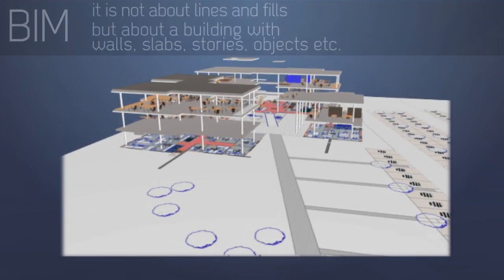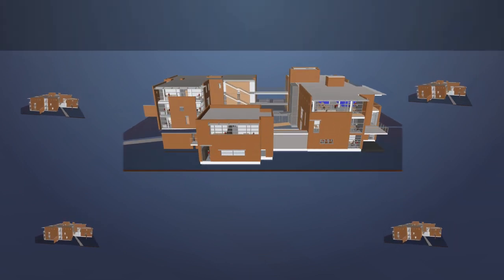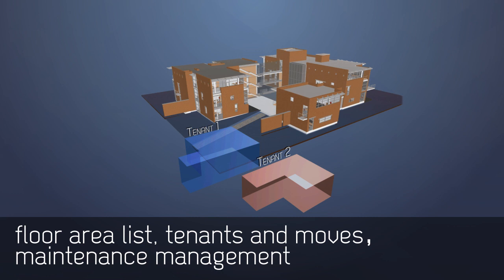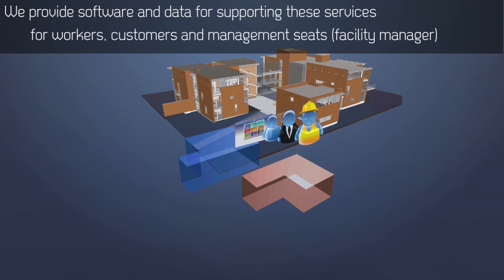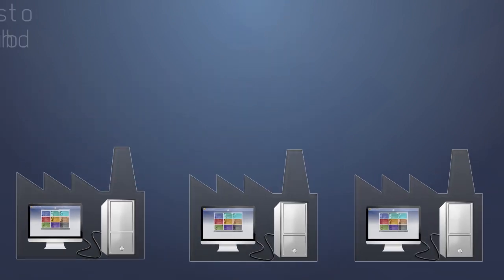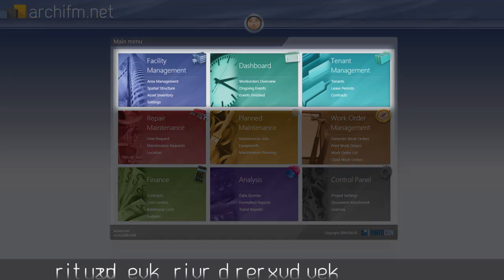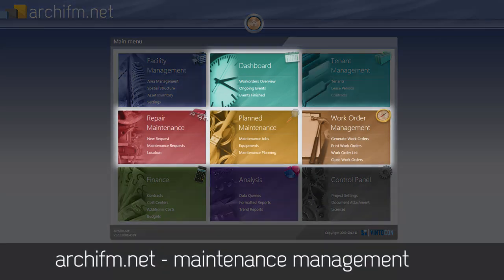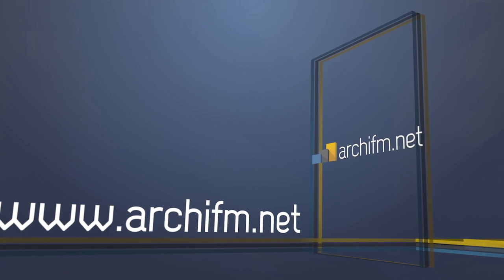archifm.net - true BIM CAFM solution with CAD integration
This is truly BIM

archifm.net facility management software - designed as a genuine BIM based solution from its origin.

archifm.net helps you to operate your facilities more efficiently, to save building management costs as well as to improve the quality of your services.

Archifm.net integrates with ArchiCAD and builds its FM database directly from ArchiCAD's renown BIM format.

A well-developed BIM model - in addition to the usual CAD graphical data - contains an extreme amount of useful information for FM purposes, such as rentable area, cleaning area, manufacturer information and many more... and then these valuable data can be utilized throughout the entire building lifecycle.

archifm.net has its own database working in the background, therefore can operate as many buildings at a time as the user wishes; it' s able to synchronize with more ArchiCAD BIM files in parallel thus keeping all data up to date both in the central FM database and in the separate BIM models. The software is tailored to meet all FM needs --such as area/tenant/ asset management as well as to handle the planned and breakdown maintenance management and supports everyone: FM professionals, managers, operators, workers, clients ...

The archifm.net facility management system is available for building operators in the traditional way of installing it to the local environment of our clients' computers. If the company is spread around a larger area like nationwide or worldwide, or just simply the company doesn't want to deal with IT issues or make major IT investments, archifm.net is available as an On-Demand solution in Software as a Service model.

Although the main menu of the software looks like a simple web page, it is built upon the robust database and engines of archifm.net. Every CAFM function can be reached through one simple click categorized into main activities.

There are two core groups of CAFM activities:
The first one includes the area related activities and is about handling large amount of data in a very easy manner.
The second one is the process oriented maintenance management and it covers the handling of breakdown, planned and conditional maintenance activities.

The software comes complete with advanced reporting capabilities allowing you to make better decisions.
for a free account.

Facility Management functionality:  handling area and asset information, keeps all data synchronized and up to date in the FM database and in the related ArchiCAD models.

Tenant Management module: stores all rental contracts; rental information can be managed either on the floor plan or in the list views of archifm.net; this information can be used later for financial calculations or for graphical floor plan reports like the list of rooms that will be free soon so you can make offers to new prospects.

Planned / Breakdown Maintenance module: handling new breakdown requests through intuitive, separate web surface; planning the repair activity, for specifying the particular maintenance equipment and status of the maintenance process. Maintenance request such as a breakdown report, a building automation system that creates a maintenance request or planned maintenance issues go into the same workflow. Each of them becomes a maintenance event that needs time, resources and cost planning. This module can also be used for tracking the actual status and costs of each issue. The Planned Maintenance functionality can generate hundreds of repetitive maintenance tasks if they are required for preventive purposes. Work order management is where all maintenance events go into one place. Paper formed work orders can be given to the craftsman to take with to the job site while our mobile application that runs on Android allows users to get their tasks without traveling back to the office. Job shopping is also an option in the case of using mobile devices on-site. Archifm.net can be integrated with any kind of ERP system such as SAP, Oracle or any other ERP or financial system.

Archifm.net gives technical control on CAFM activities extended with financial information, can handle budgeting issues, allocate them to cost centers, provide technical information like whether a work order is finished or how much additional services one tenant used above the normal rental contract.

Reporting functionality: to store all important data in one place has the utmost importance, but makes sense only in the case if up-to-date data, valuable information can be gained from them for making good decisions. Archifm.net offers a great help for that in numerous ways such as generating formatted reports on paper printouts, pivot tables for real-time data analysis, checking the data from different dimensions or graphical charts, trend reports for tracking the development - or let's say progress - of particular activities.